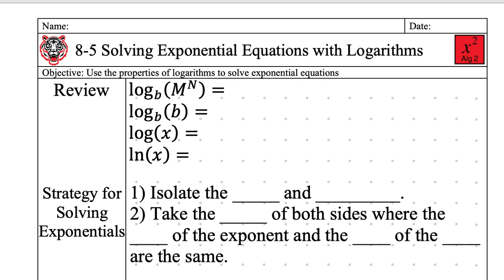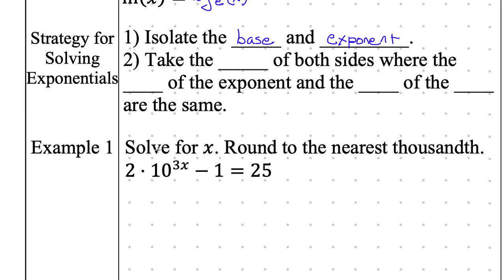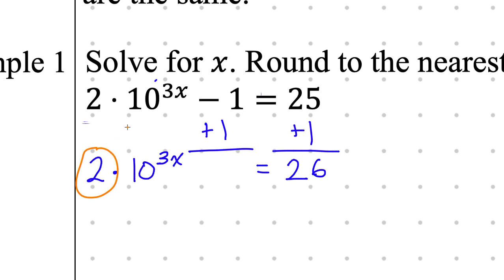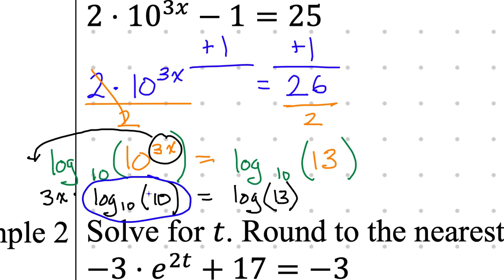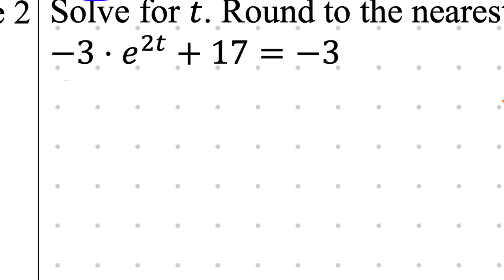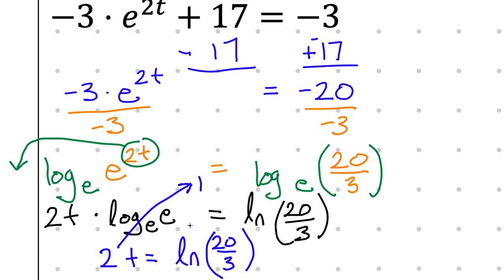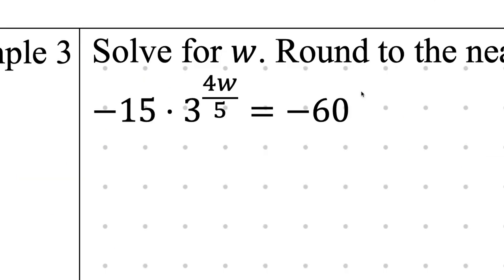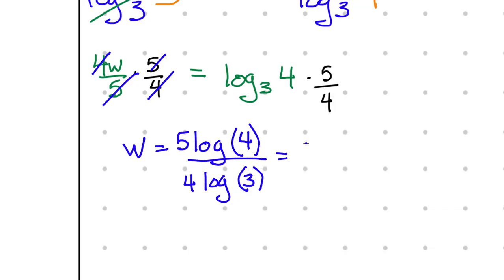Algebra 2 notes 8-5 Solving Exponential Equations with Logs